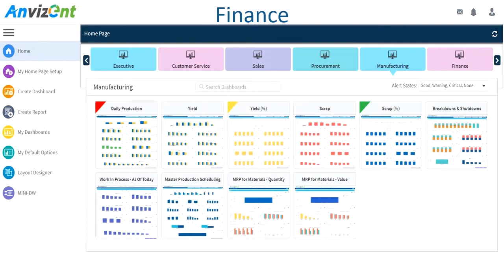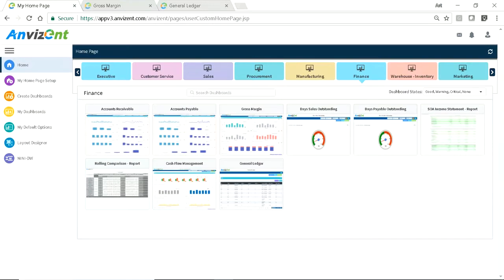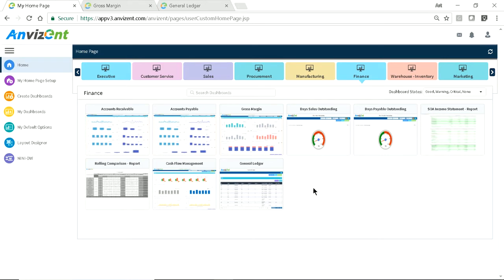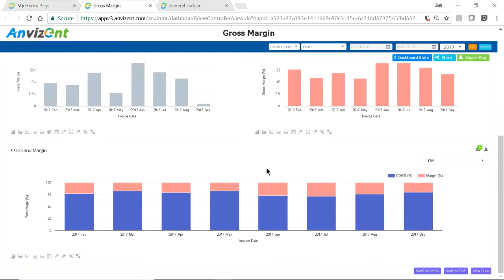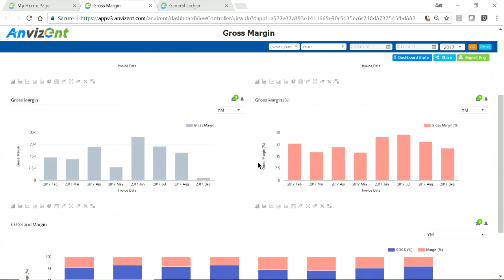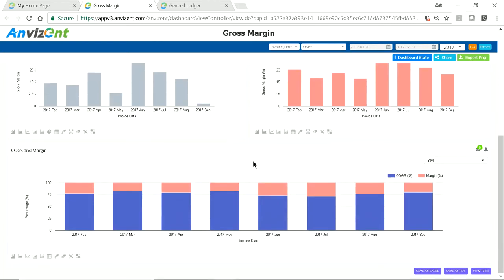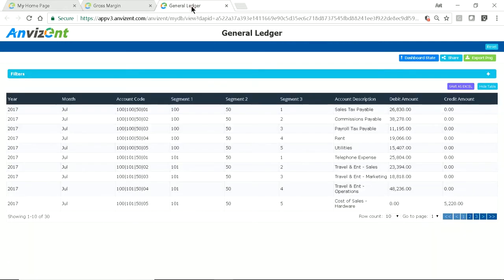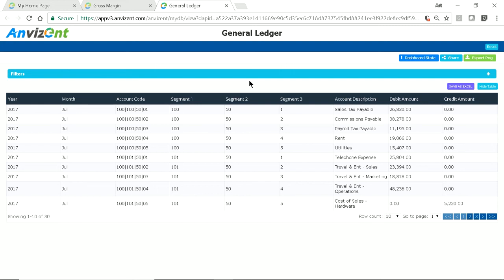Anvizent Finance Analytics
This video gives a quick overview of Anvizent’s Finance dashboards. Understand the factors driving revenue, cost, and profitability across products, business units, and locations. Learn more about how you can achieve instant visibility into revenues and costs with Anvizent.